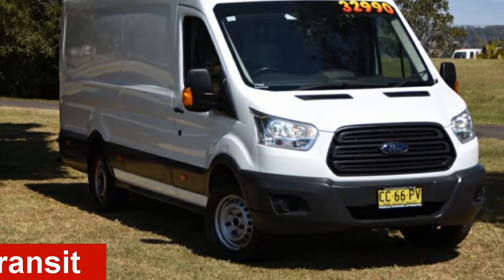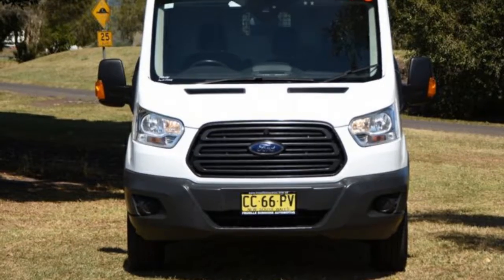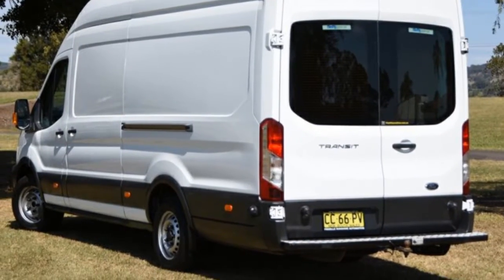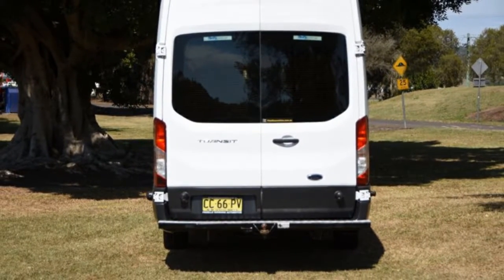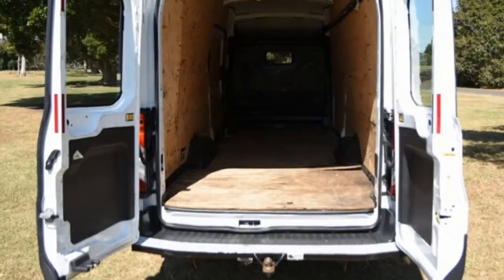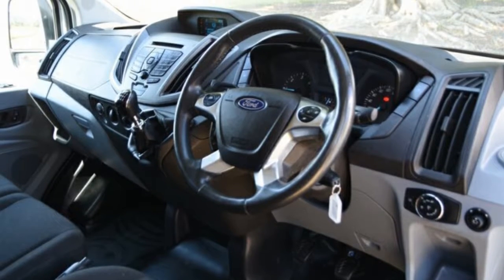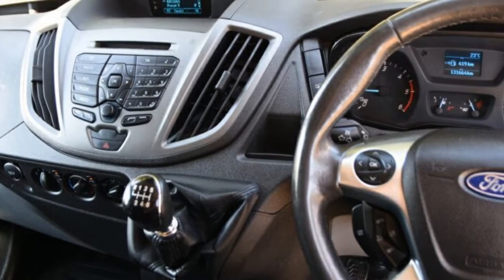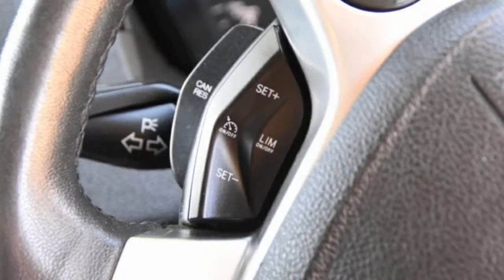2014 Ford Transit VO 350E High Roof White 6 Speed Manual Van